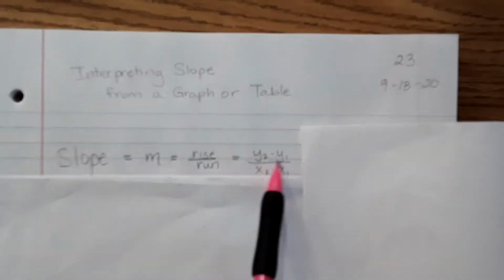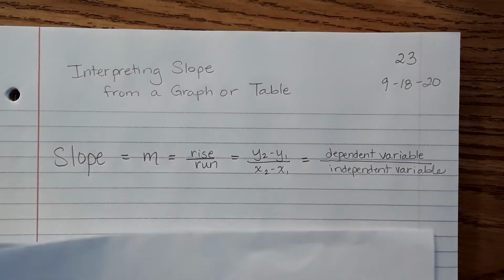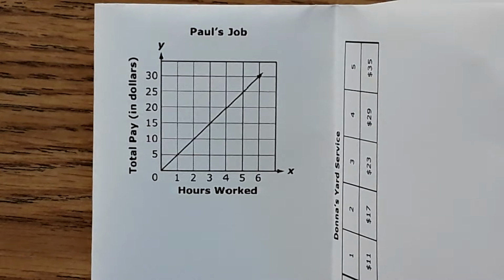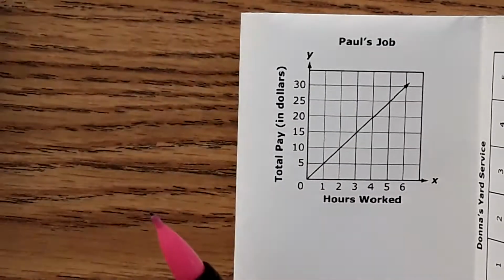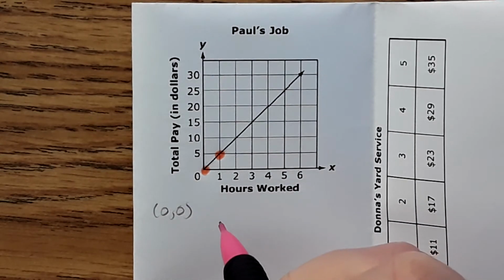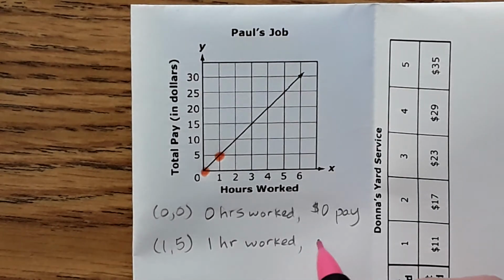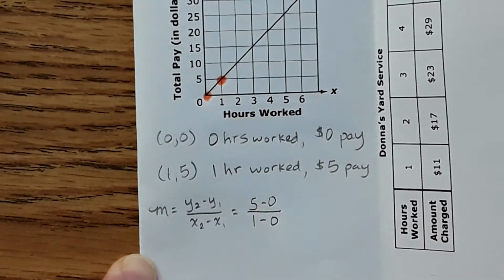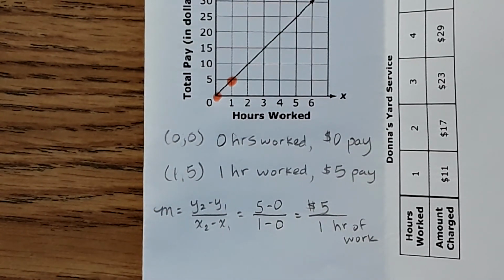Mrs. Collins - Interpreting Slope from a Graph or Table (1 of 6)